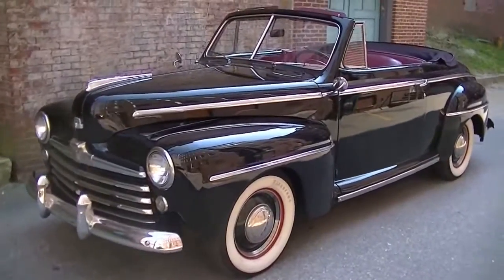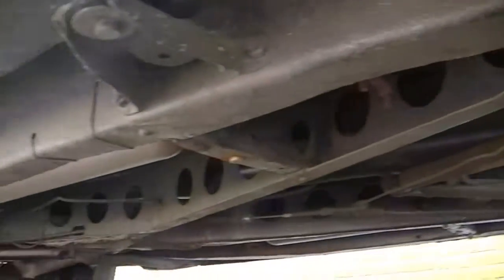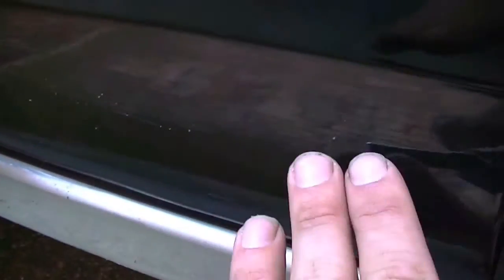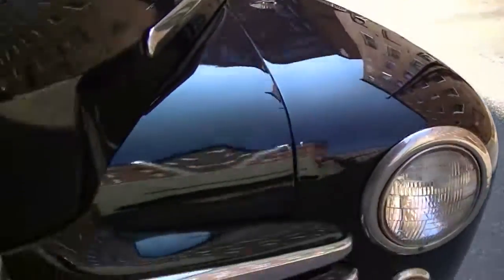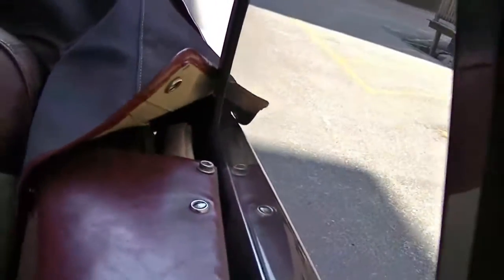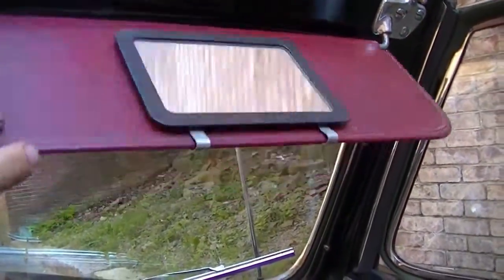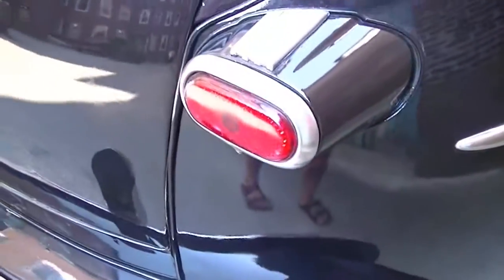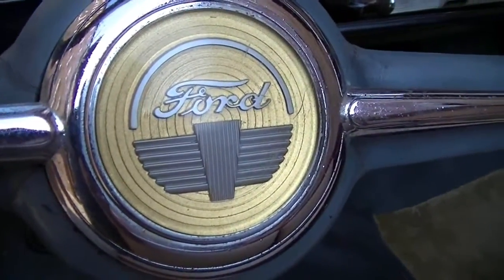1948 Ford Super Deluxe Convertible For Sale or Trade. motorlandamerica.com